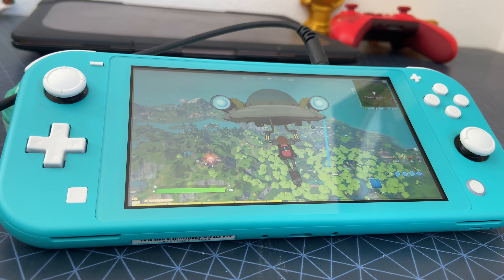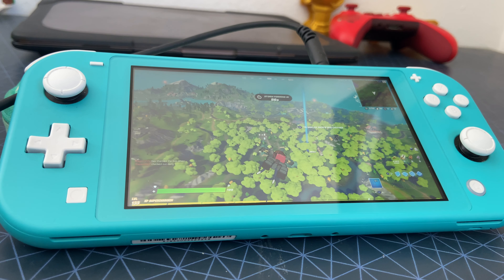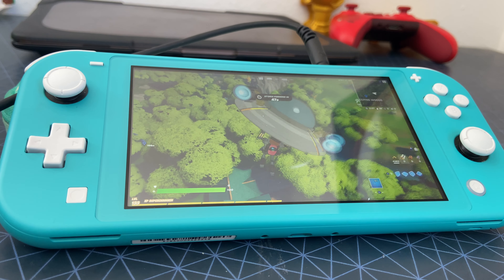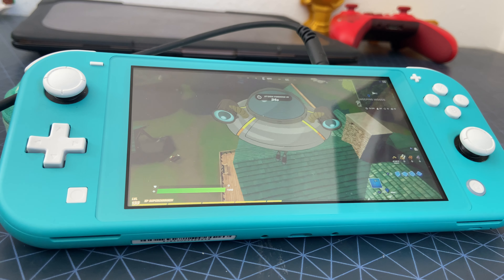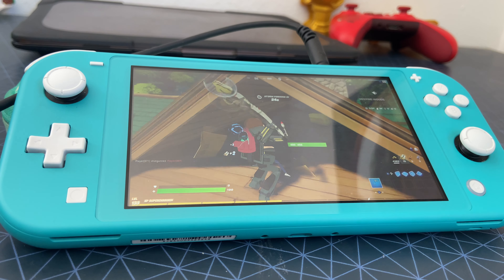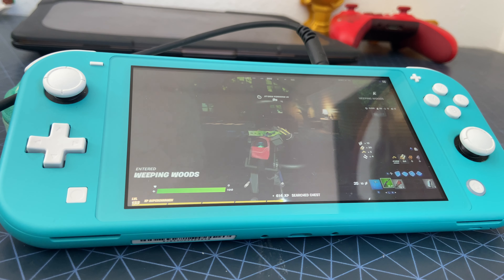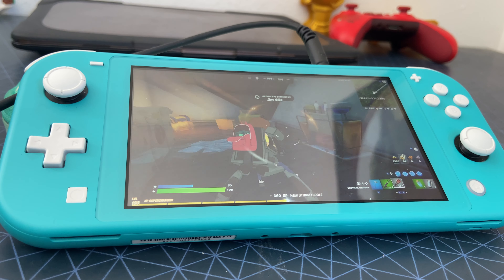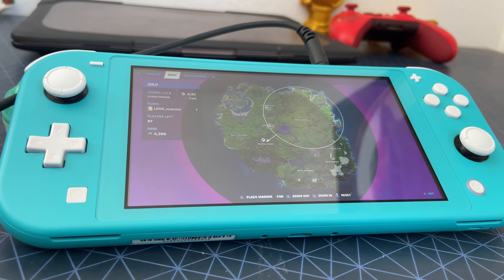mecha morty skin review/gameplay